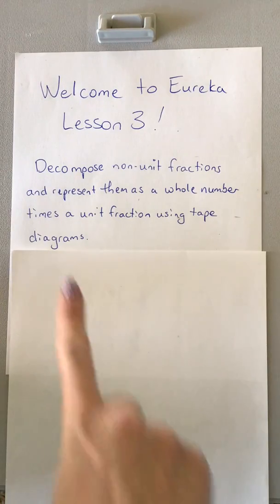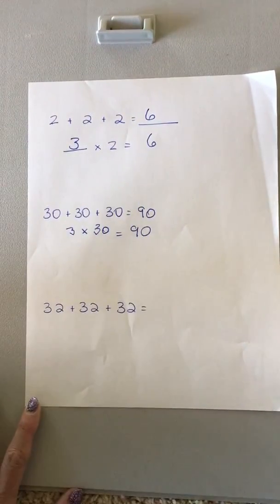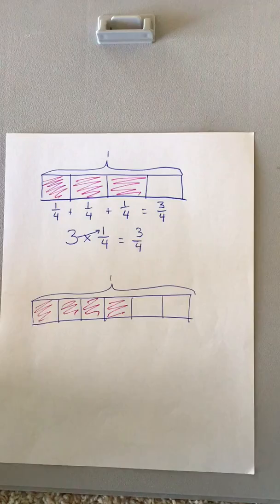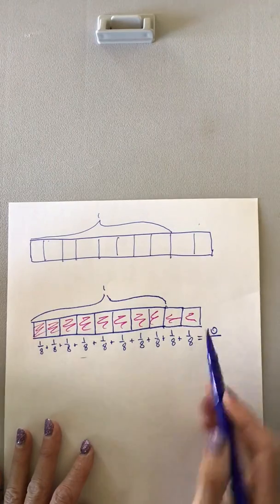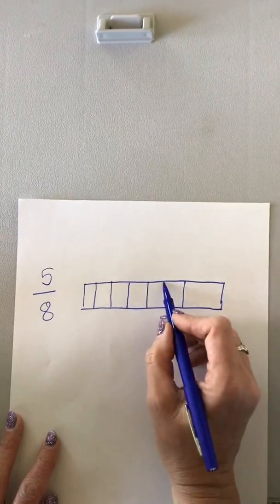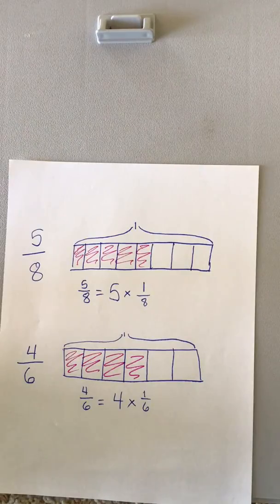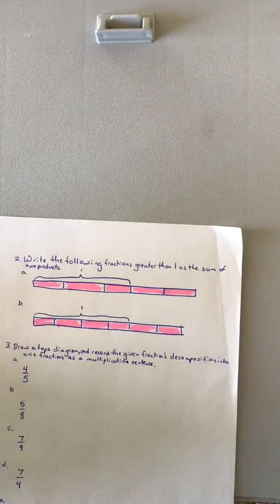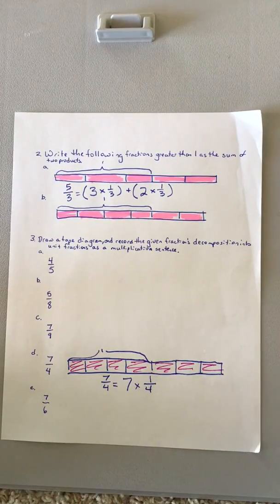Eureka Module 5 Lesson 3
This is a 24 minute math lesson about using multiplication with factional units. This is my first virtual math lesson and I hope you enjoy it. Make sure you have your Eureka math workbook ready for Lesson 3: